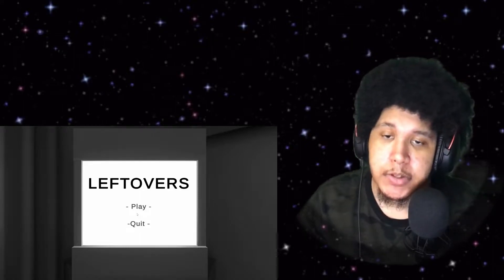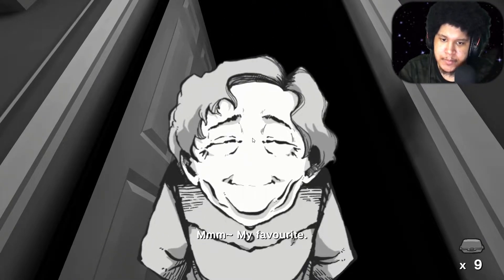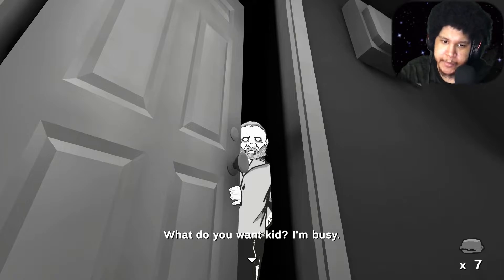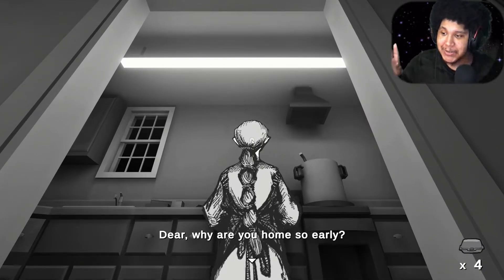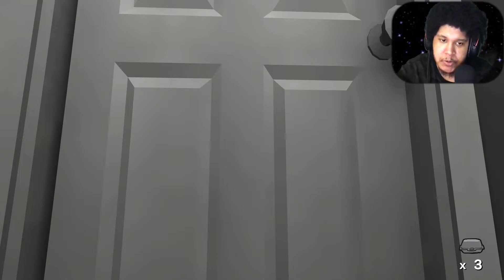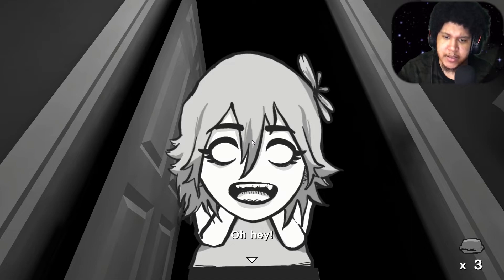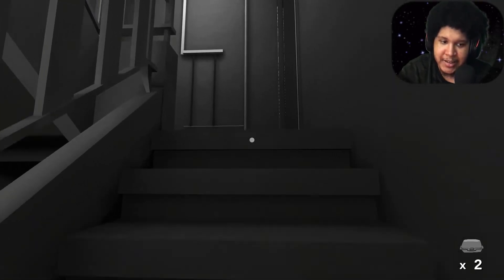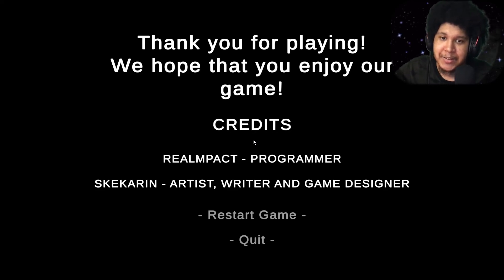My mom turned me into UBER EATS!! - LeftOvers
THX FOR WATCHING AND SUPPORTING  Let us rise together   We shall grow together
My mom made me be UBER EATS!! - LeftOvers